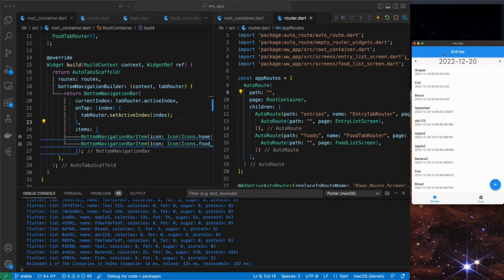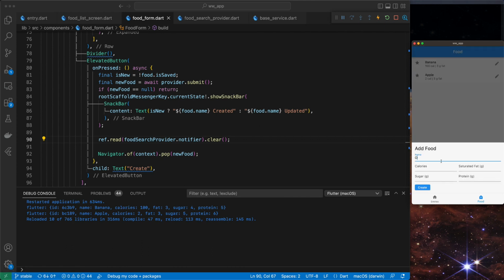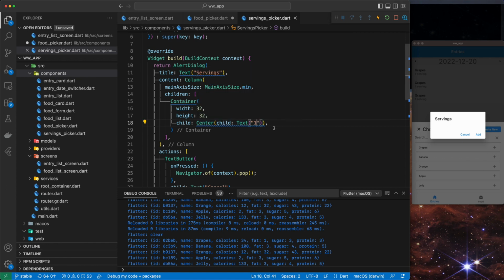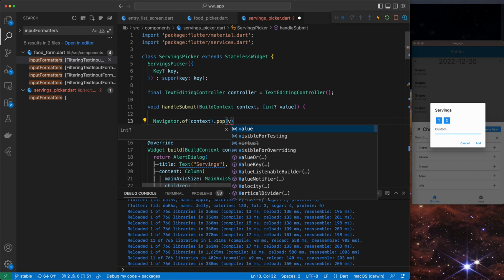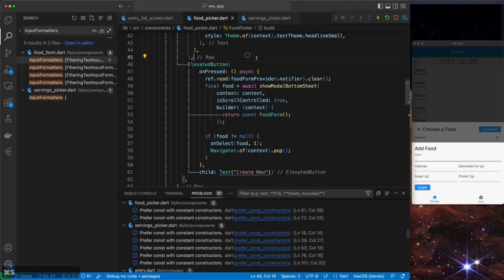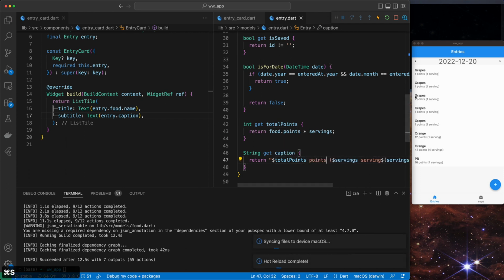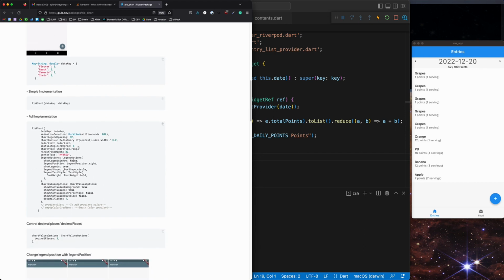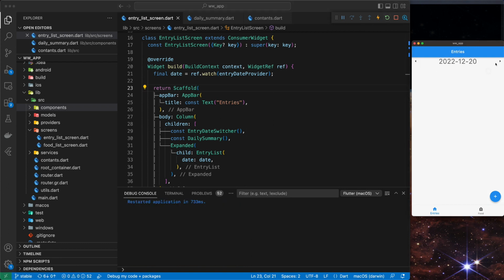Flutter App with Riverpod, Hive, Freezed, and AutoRoute [Part 5]